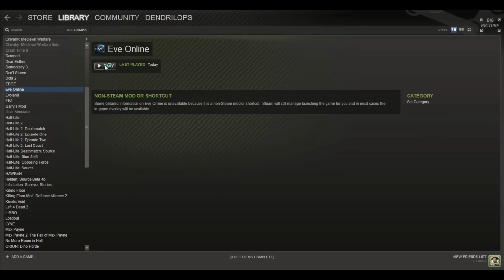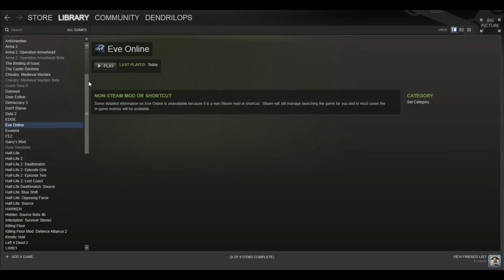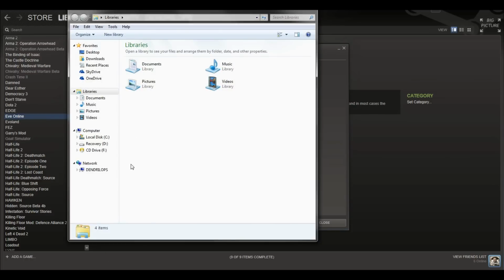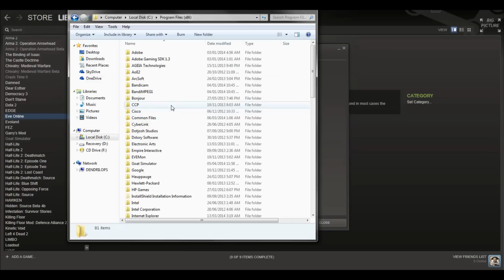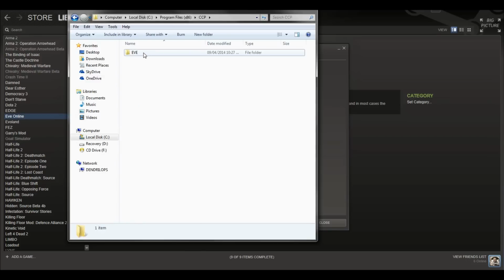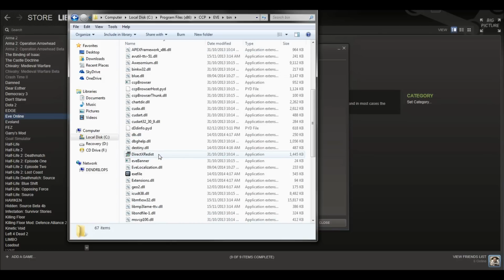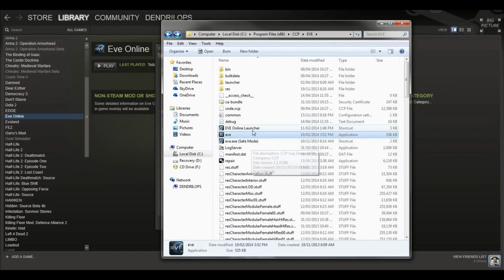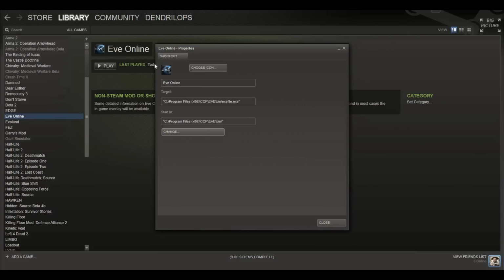Eve online with steam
Quick setup guide at the end